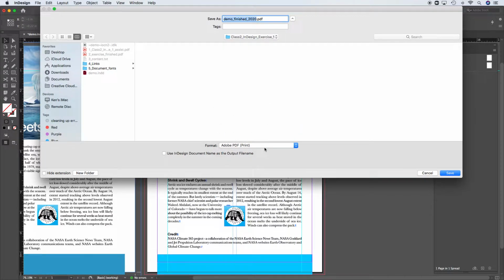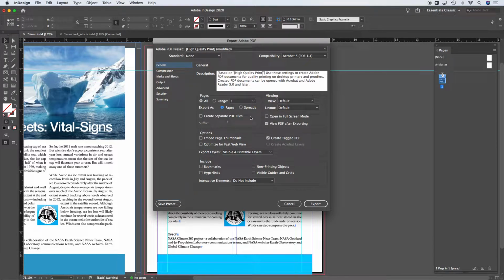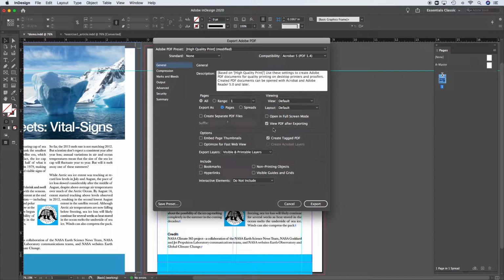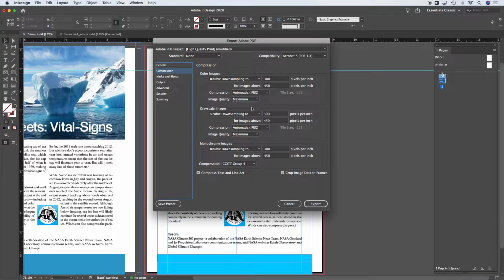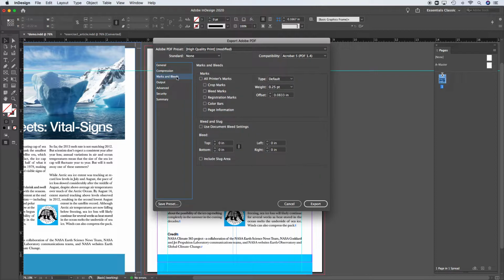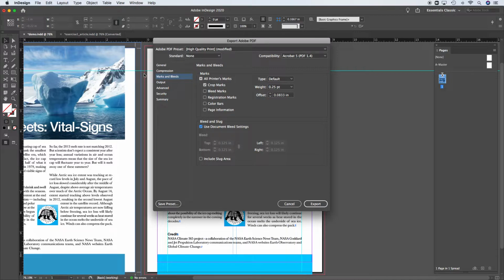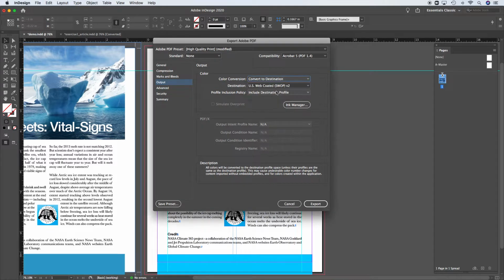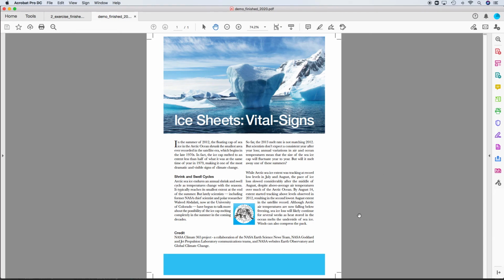Intro to InDesign Tutorial Part10 InDesign export as PDF 8m02s